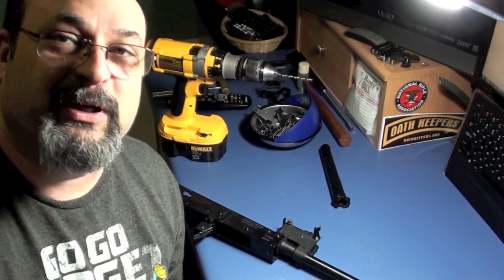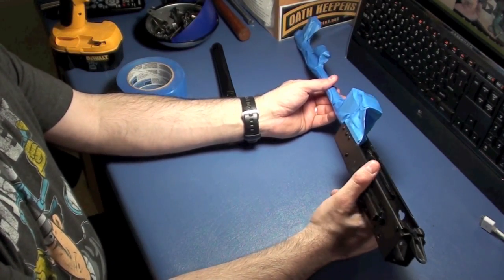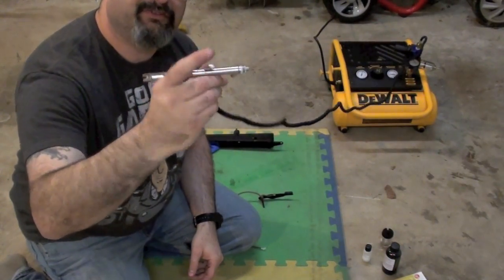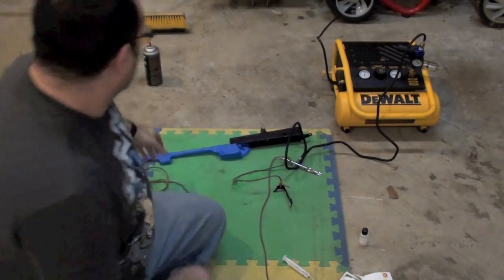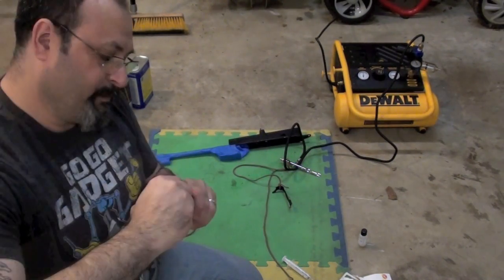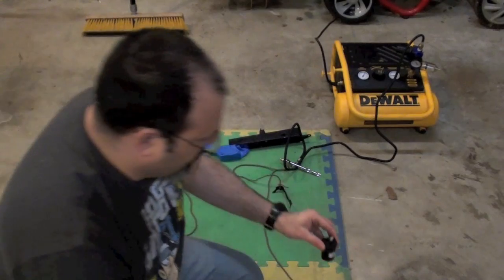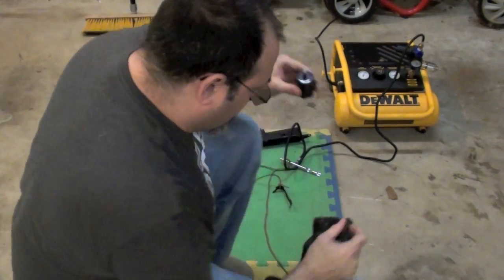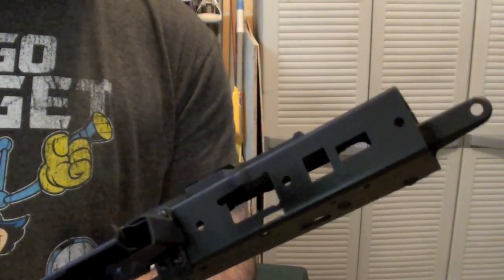Saiga 7.62 Conversion Part III (DuraCoat)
DuraCoating the Saiga receiver.